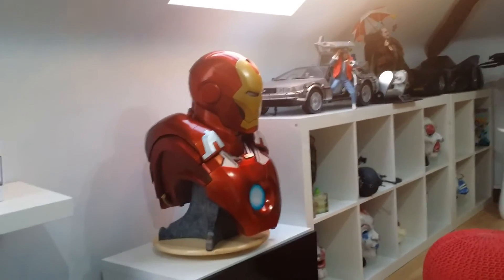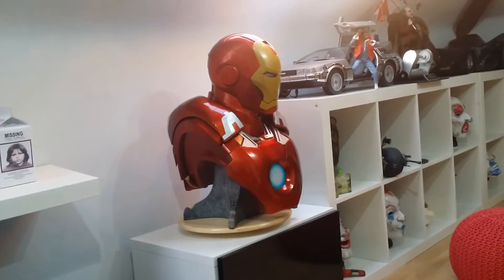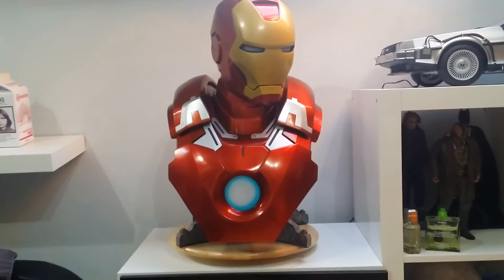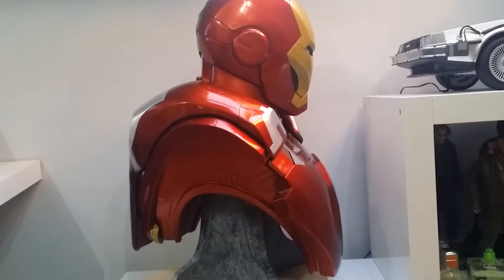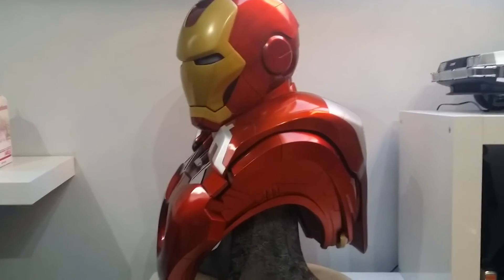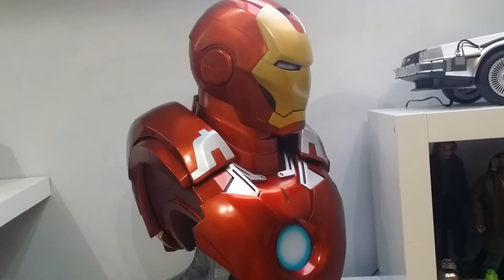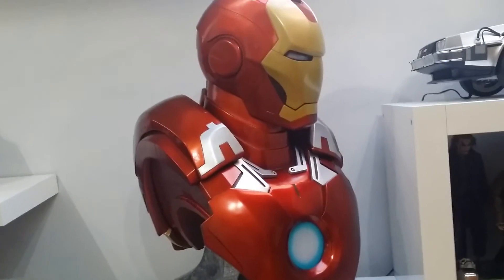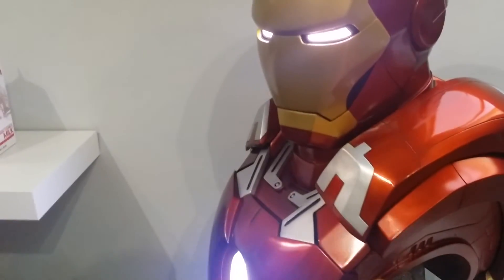Ironman mark 7 lifesize bust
Take a look at this awesome bust by sideshow.